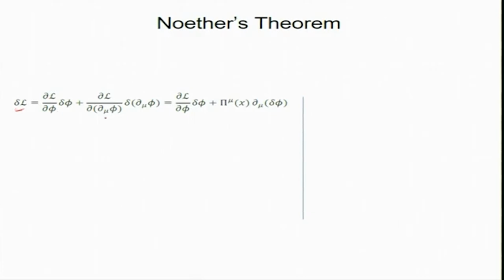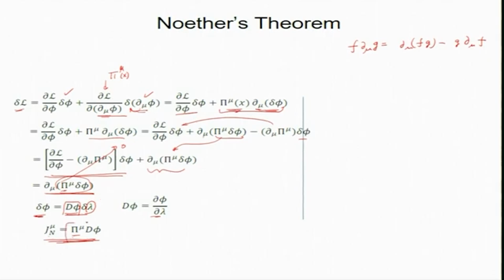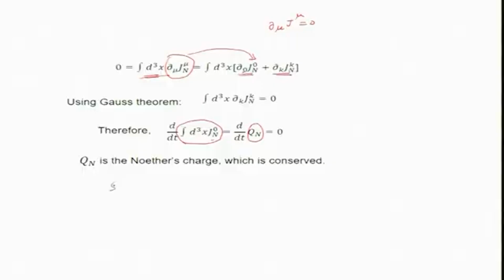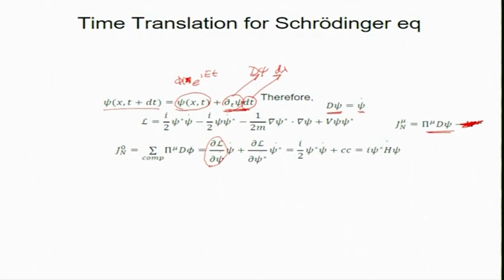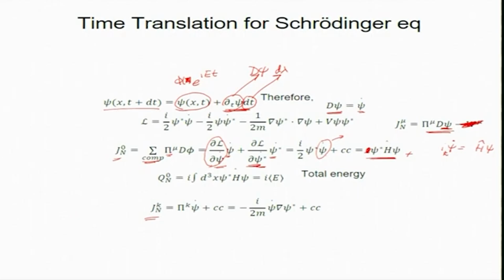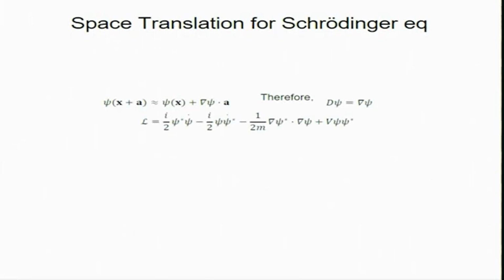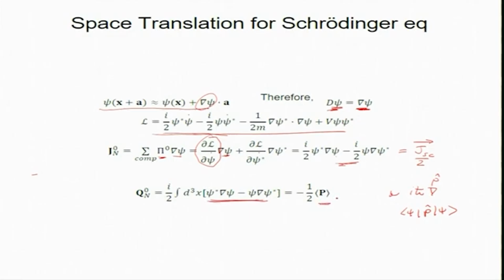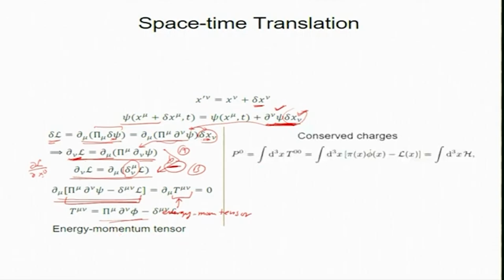Noethers theorem and Symmetries